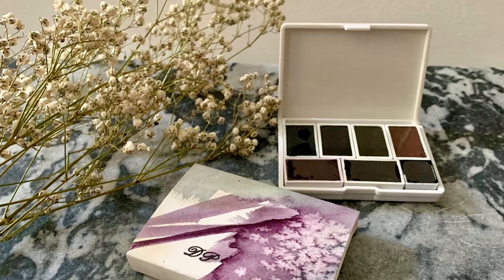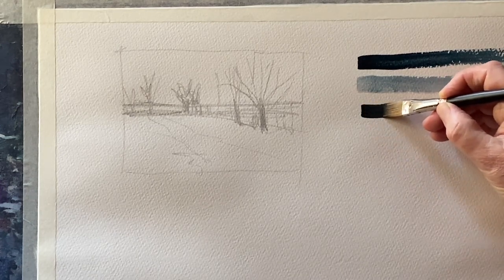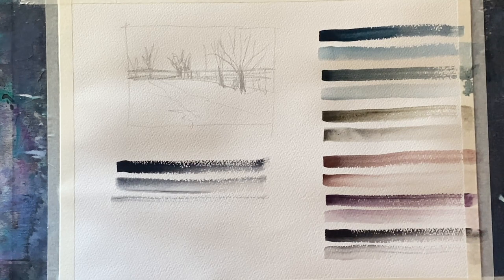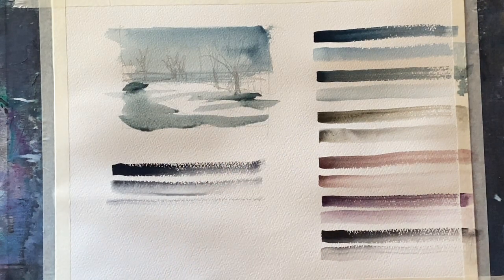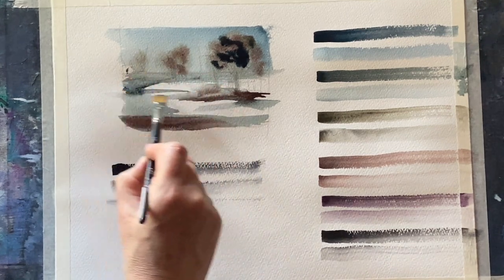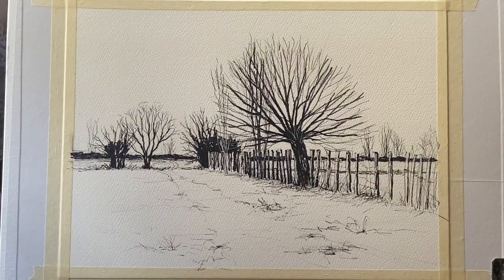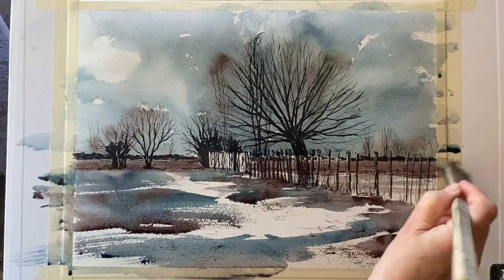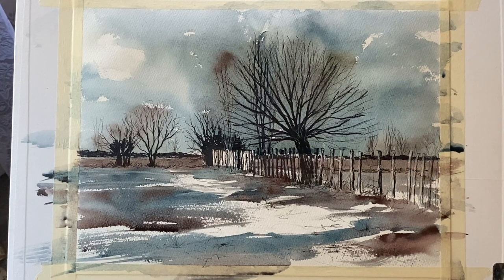Simple BEGINNER'S Watercolour Landscape painting tutorial NEW Tinted Graphite watercolour collection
***UPDATE*** The Tinted Graphite sets have all now SOLD OUT
*Skip to 6:30 if you don't want to watch the promotional info about the tinted graphite *
Today I'm painting a line and wash Mid Sussex Lane landscape using our new set of handmade Tinted Graphite watercolour paints, a limited edition set that completely sold out yesterday.  Follow the link if you are interested in purchasing our new range of artist quality watercolour tubes, there are still a few left.
You can of course paint this with any brand of paint, and any colours.